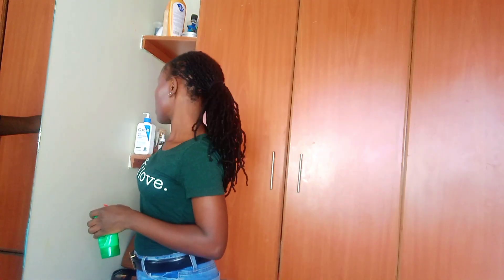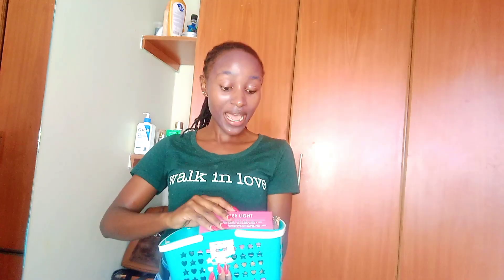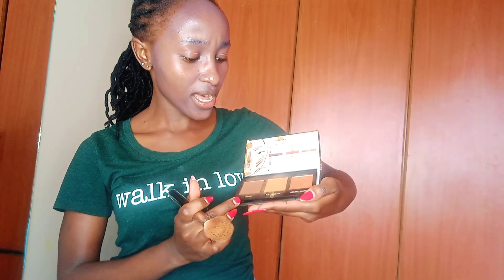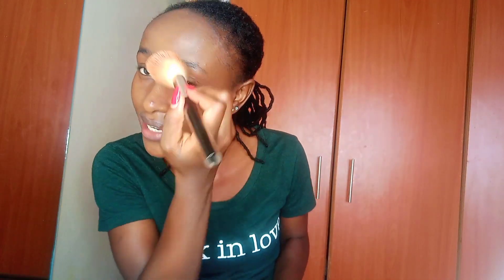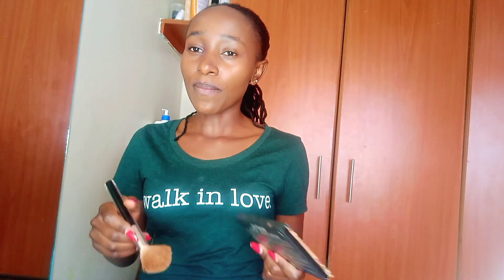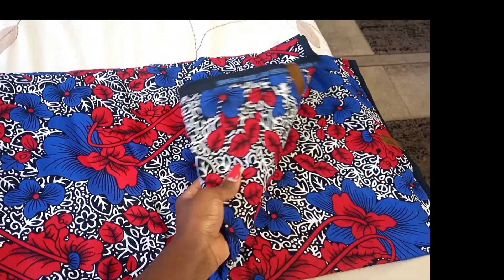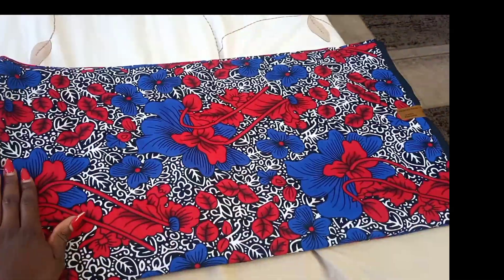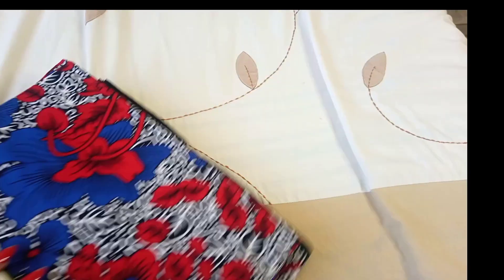EASTLEIGH KITENGE SHOPPING +HOW TO REMOVE WHITE CAST FROM SUNSCREEN VLOG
Where to buy kitenge /ankara in eastlegh.